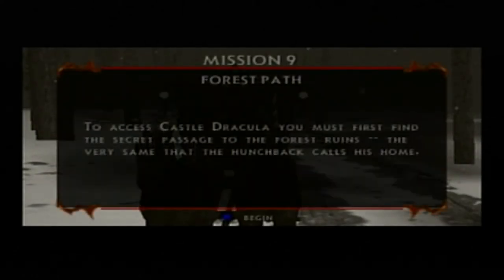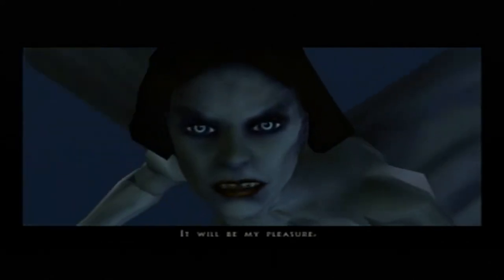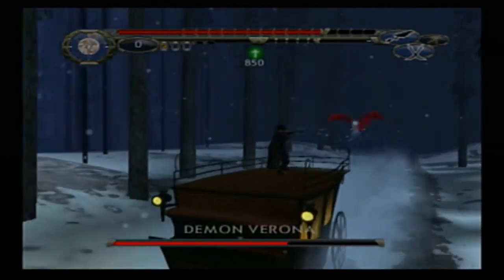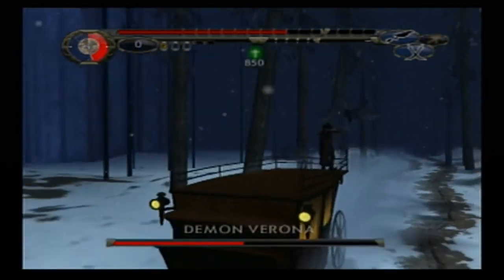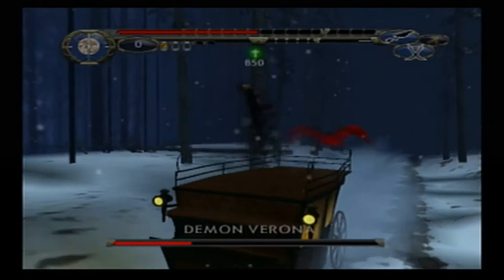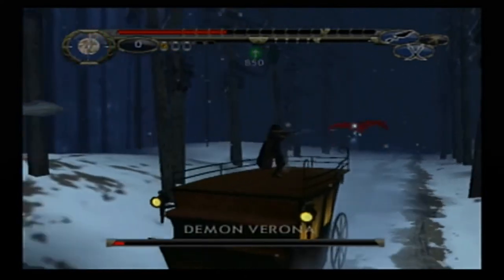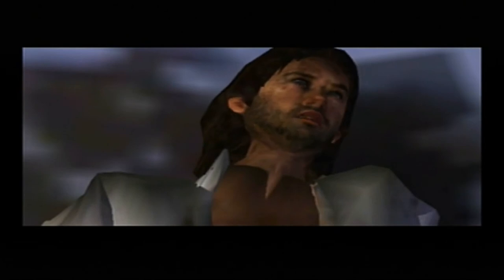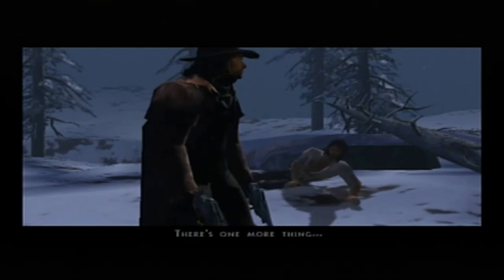Let's Play "Van Helsing" - Mission Nine - Forest Path